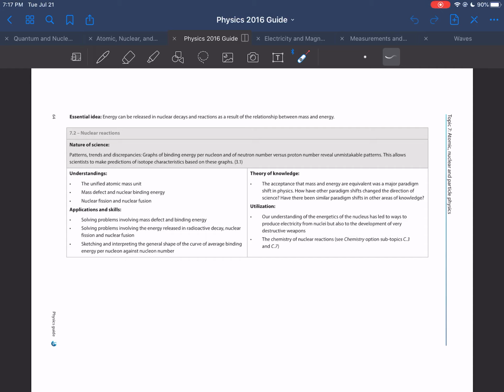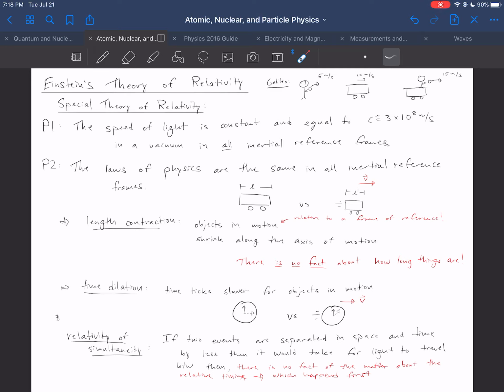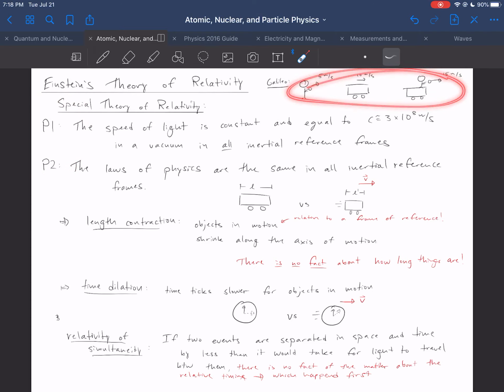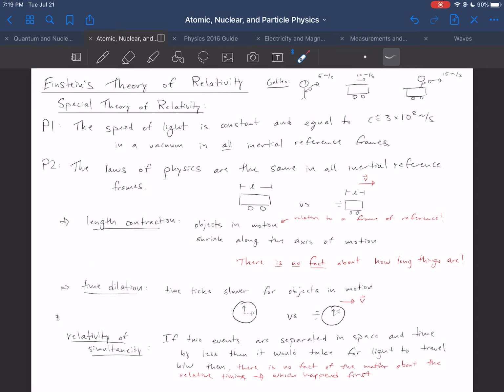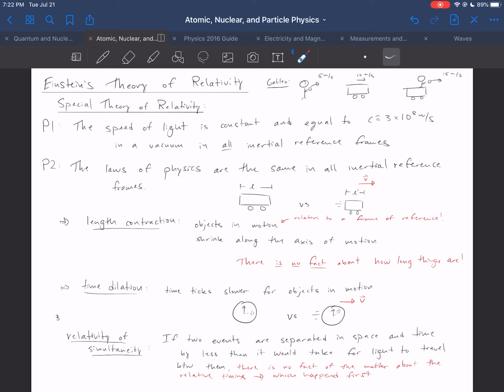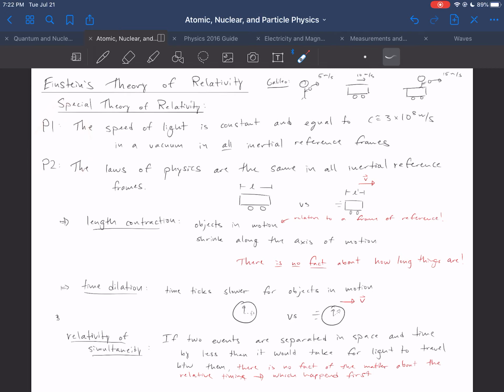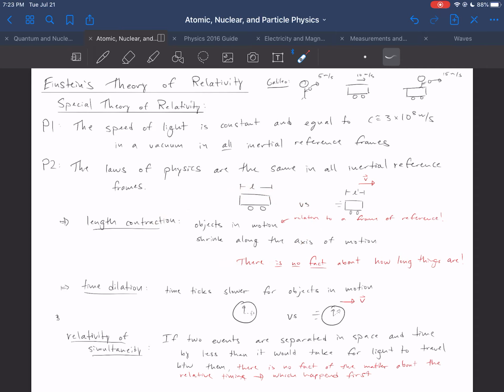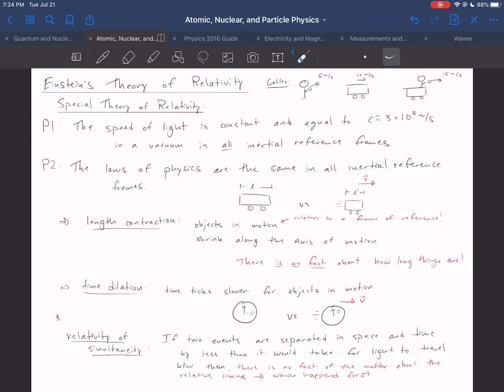Topic 7.2.3 - Consequences of Special Relativity Part I